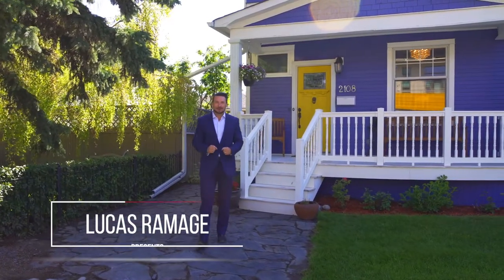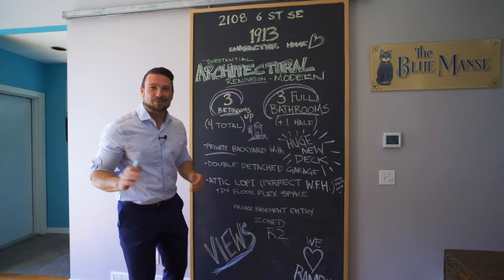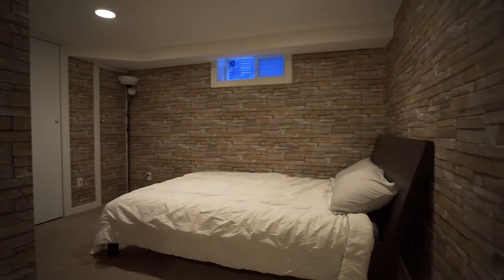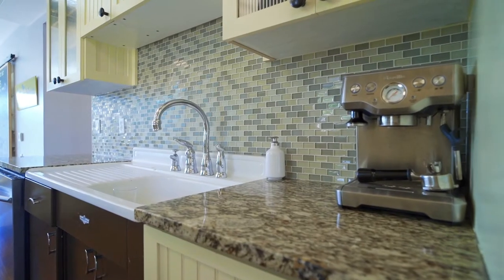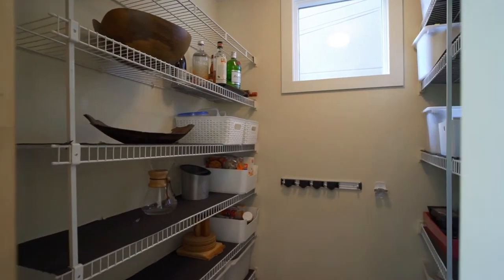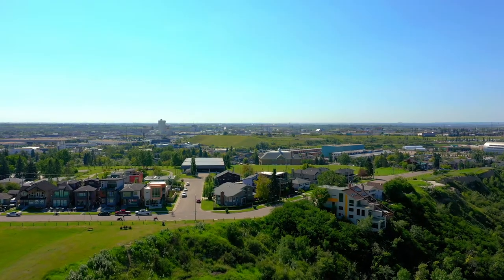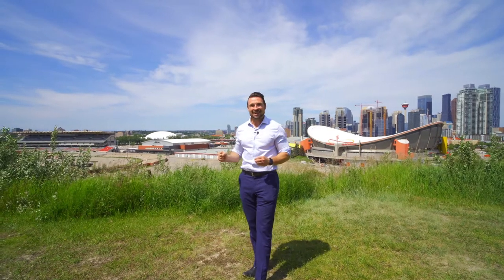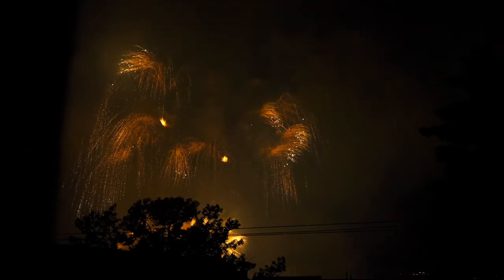Calgary Real Estate Property Video Tour Production - 2108 6 St SE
2108 6 St SE
This property is listed by
Lucas Ramage
Remax Real Estate (Central)